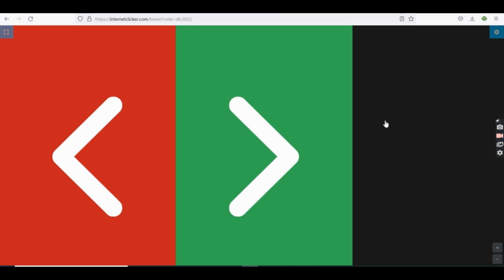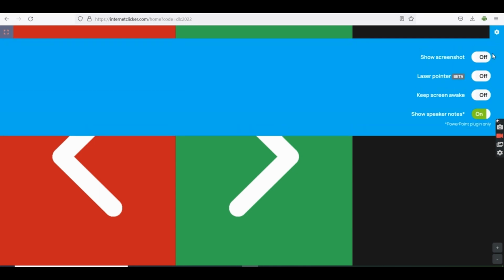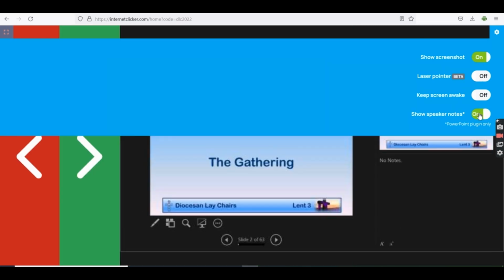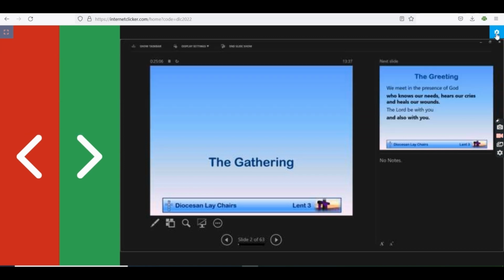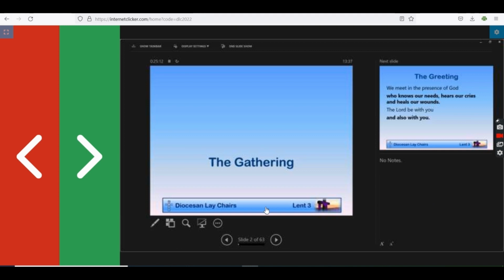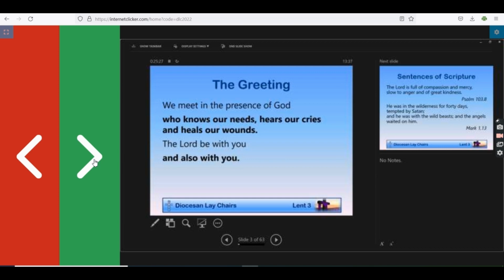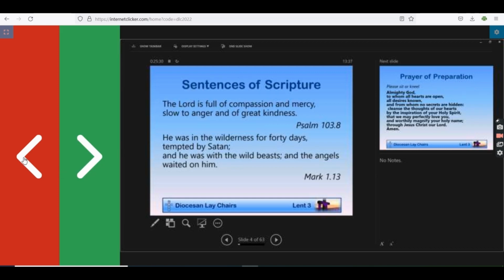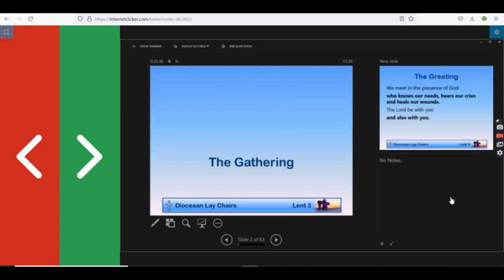Internet Clicker Quick Overview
This is a quick overview of how to use Internet Clicker.
There are occassions when you join a meeting remotely and the presentation you want to run is on the system in the meeting room.
Internet Clicker enables you to control your presentation from your remote location.
Internet Clicker is easy to use. Go to internetclicker.com put in the login code you were sent and, once you log in, you will be taken to your presentation. Then you can move forward and back between slides using the red and green arrows.